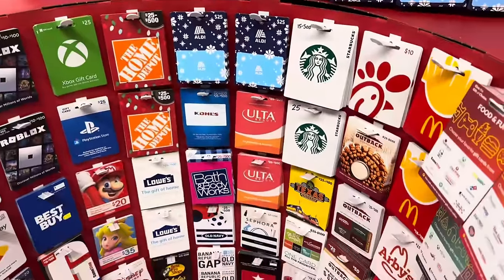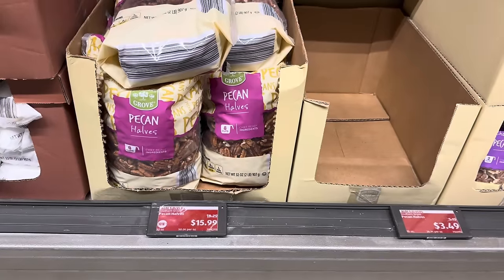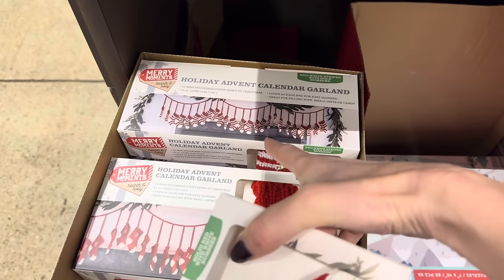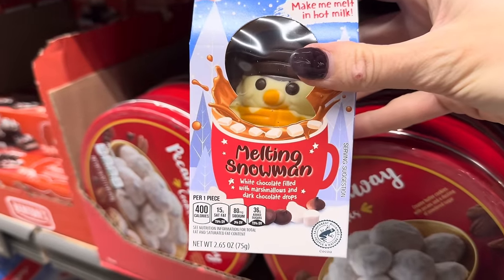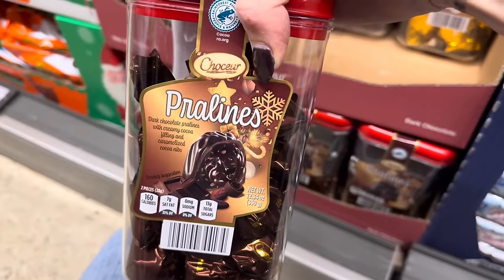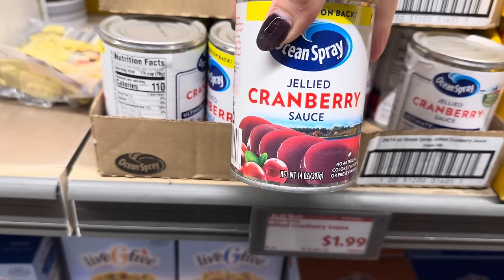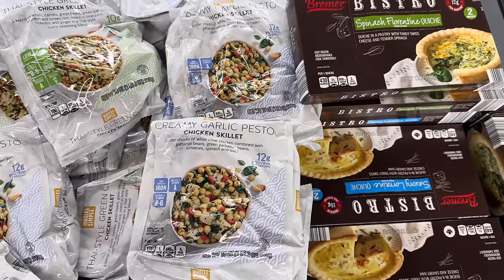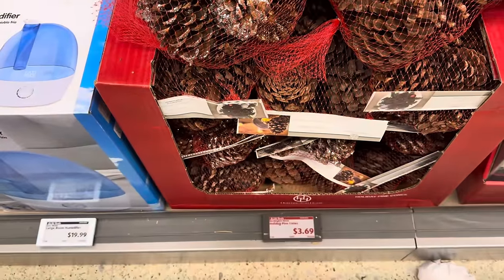✨ALDI✨What’s NEW this week!! || TONS of Holiday Treats || ALDI New Arrivals!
It’s time to check out Aldi’s NEW ARRIVALS!! Aldi has out done itself with Holiday treats and treasures!! Come along to see all the good stuff!!  Let’s go shopping!

❤️ Meghan

Meghan Birch
3309 Robbins Road # 175